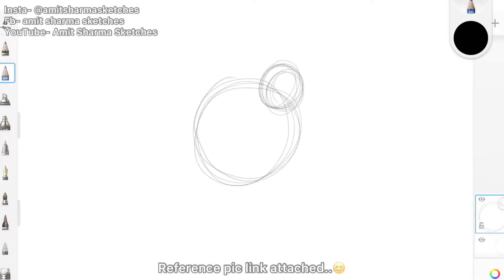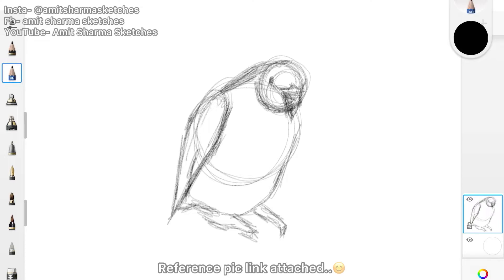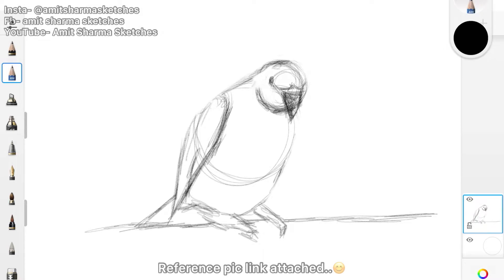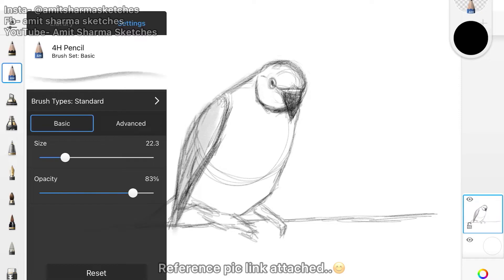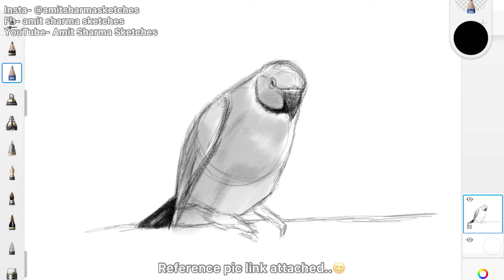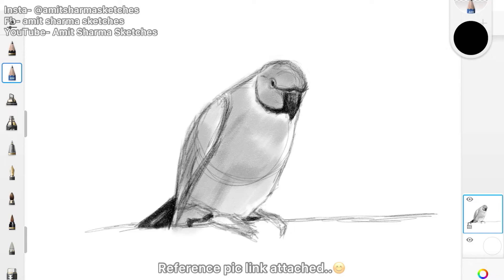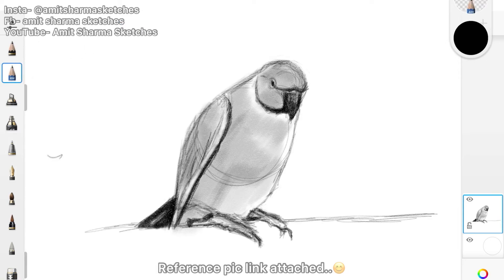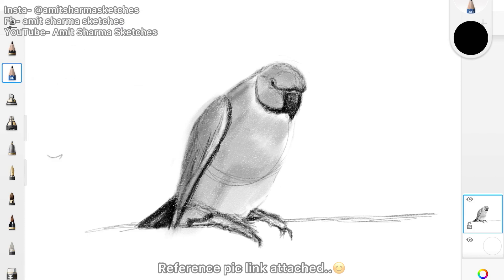How To Draw a Parrot EASILY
In this video, I have talked about how we can draw a parrot easily for beginners step by step. Using this method anyone including kids or adults can draw a parrot easily.

Steadler 6b Pencils
Steadler 2b Pencils
Tombow Mono Zero Eraser (For Highlights in Hair and Fine Erasing)
Blending Stumps (For Smooth Shading)
Kneaded Eraser (For Highlights)

Iphone SE (No Link Available)

(Not so good in the long run but surely a good buy for low budget people)